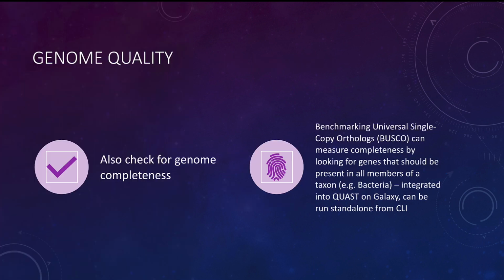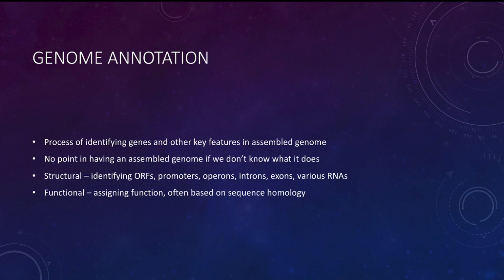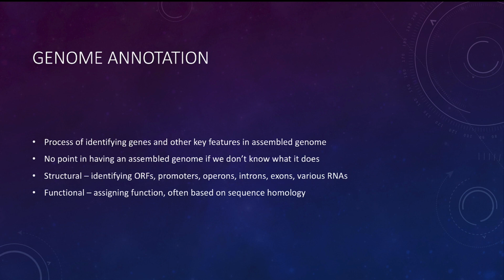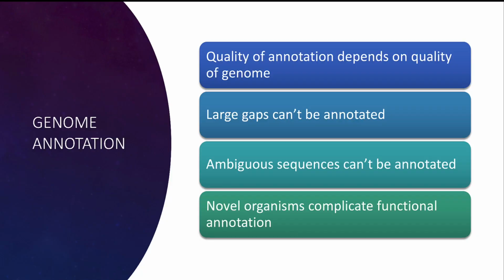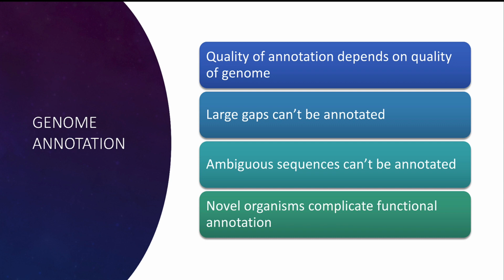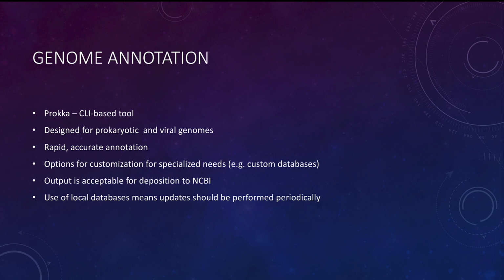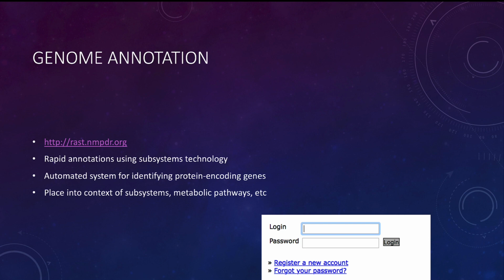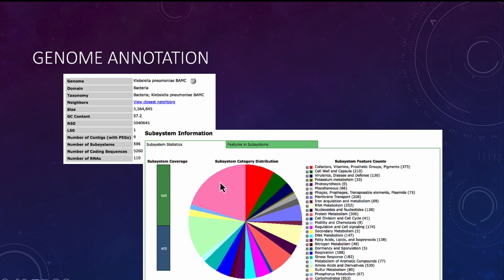Lecture 14 - Genome Assembly